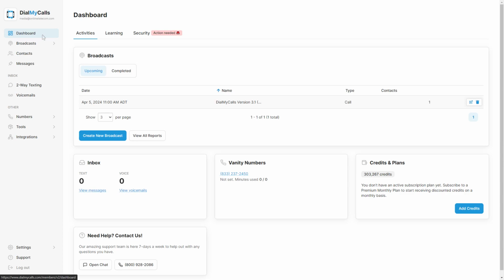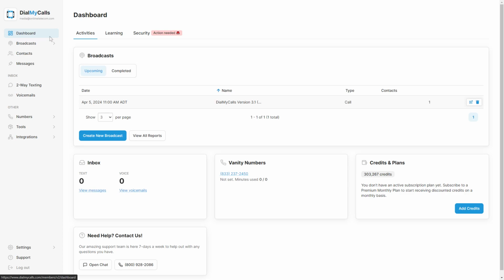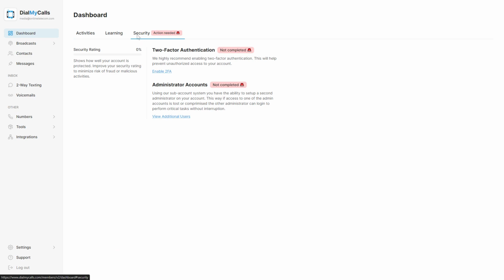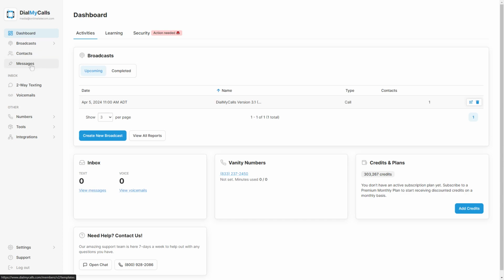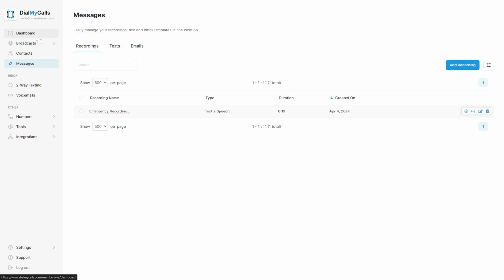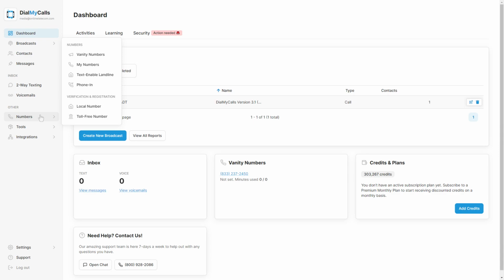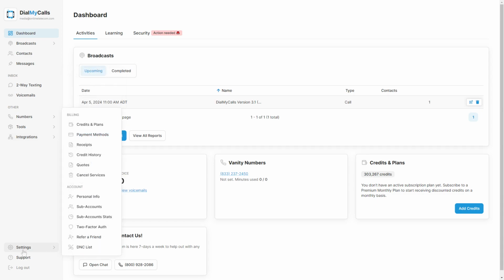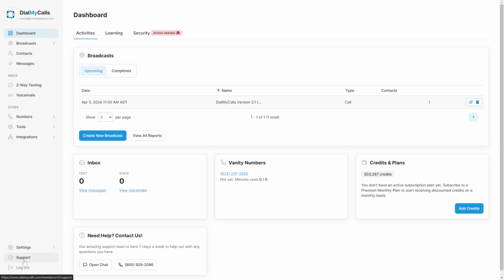Discover the All-New DialMyCalls Panel! 🚀 | Complete Walkthrough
Explore the upgraded DialMyCalls panel with our step-by-step walkthrough! In this video, we’ll guide you through the latest features, interface improvements, and everything you need to know to streamline your mass communication. Whether you're a new user or upgrading from the previous version, this tutorial will help you navigate the platform effortlessly.

✔️ Overview of the new DialMyCalls panel
✔️ How to manage broadcasts
✔️ How to manage contacts
✔️ Newly added function - Messages
✔️ and more

Summary: The new DialMyCalls panel introduces an upgraded user experience with enhanced functionality for mass communication. This walkthrough covers everything from managing broadcasts and contacts to utilizing the newly added Messages feature. Whether you’re a first-time user or transitioning from the previous version, this guide will help you navigate the platform with ease. Stay ahead with DialMyCalls and make mass messaging simpler than ever!

💡 About DialMyCalls:
DialMyCalls is a leading mass notification system, helps businesses, schools, and organizations send voice and text alerts quickly and efficiently.

Video Guide:

0:00 - Intro
0:04 - Getting Started
0:15 - Main Changes to DialMyCalls Dashboard
0:35 - Look at Core Functions like Broadcast, Contacts, Messages, 2-Way Texting, Voicemail, Numbers, Tools, Integrations, and more.
1:42 - Check the functionality of Settings Tabs
1:53 - Contact Support with Email & Mobile